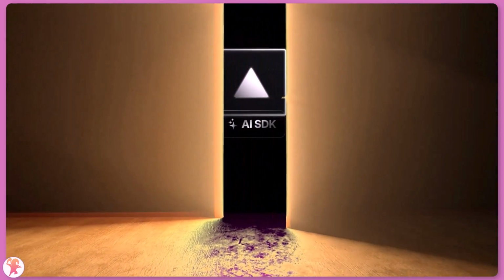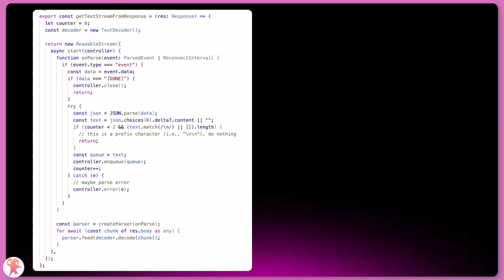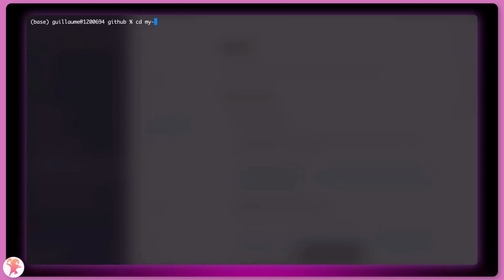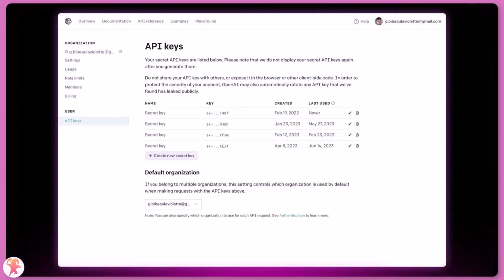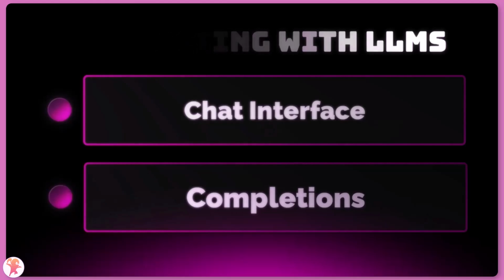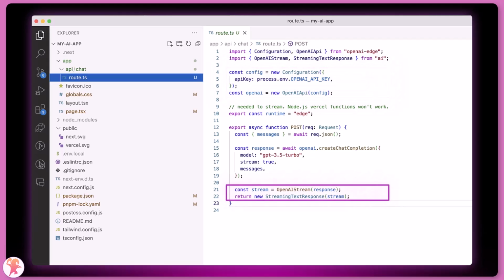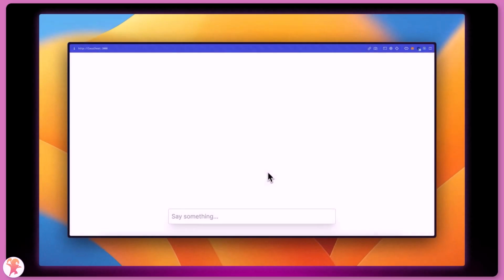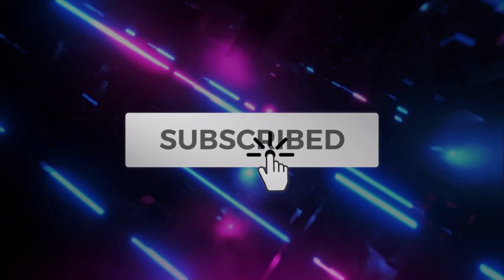Building Next-Gen AI Apps: Unleashing The Power of Vercel's AI JavaScript SDK In 3-Min | Gui Bibeau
Discover the power of Vercel's new AI JavaScript SDK in this quick 3-minute video! We'll delve into this innovative SDK, exploring how it bridges Next.js with OpenAI, Anthropic, and Hugging Face, all through edge functions. Whether it's chat functionalities or completion tasks, we'll show you how this SDK can transform your Next.js projects.

Unleash the true potential of AI with Versal SDK – a ground-breaking solution that is redefining the way you create Next.js applications.

Title: Building Next-Gen AI Apps: Unleashing The Power of Vercel's AI JavaScript SDK In 3-Min | Gui Bibeau

This video explores information on Building Next-Gen AI Apps: Unleashing The Power of Vercel's AI JavaScript SDK In 3-Min, but also covers the following topics:

Vercel AI JavaScript SDK
Next.js OpenAI Integration
Streamlining AI Applications